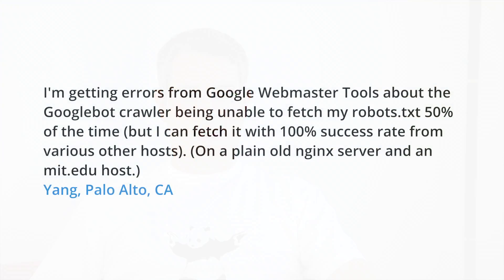Why might Googlebot get errors when trying to access my robots.txt file?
I'm getting errors from Google Webmaster Tools about the Googlebot crawler being unable to fetch my robots.txt 50% of the time (but I can fetch it with 100% success rate from various other hosts). (On a plain old nginx server and an mit.edu host.)
Yang, Palo Alto, CA